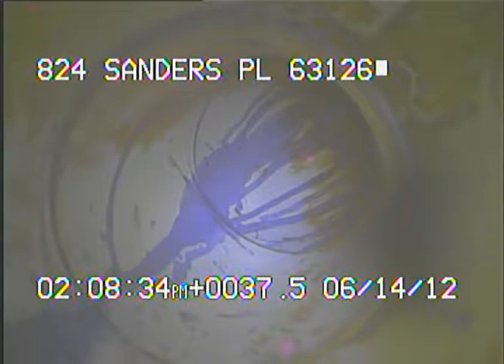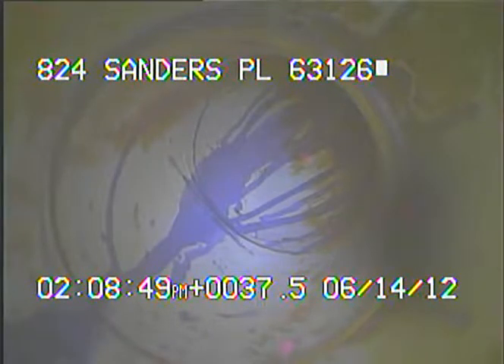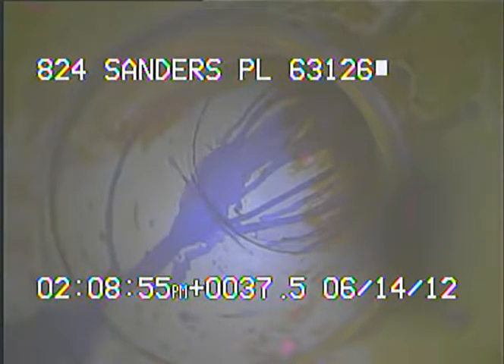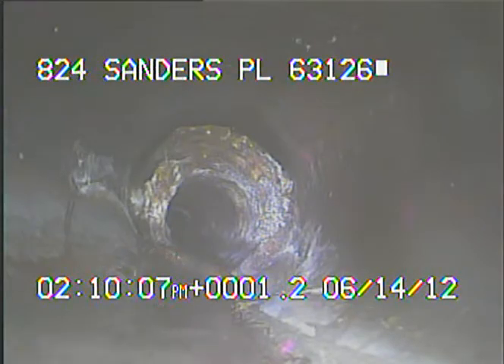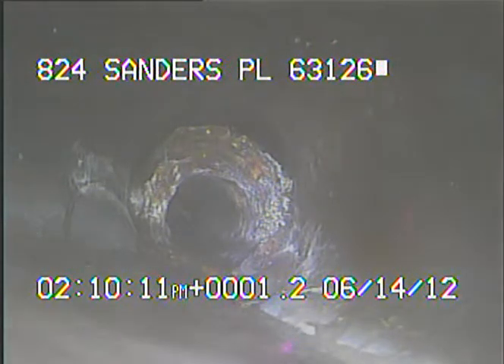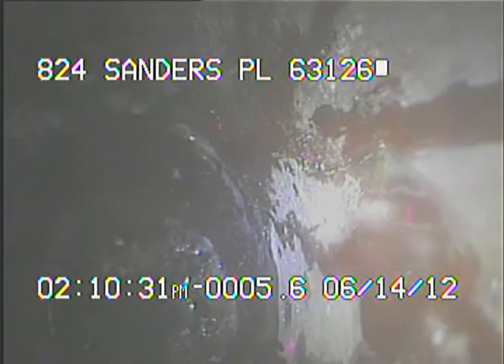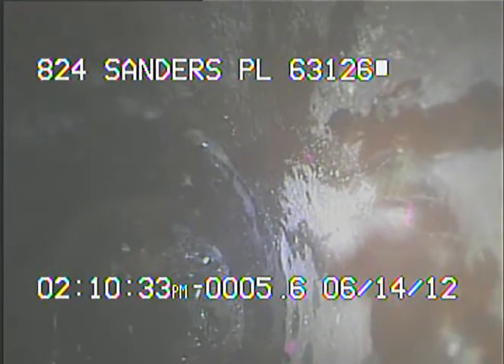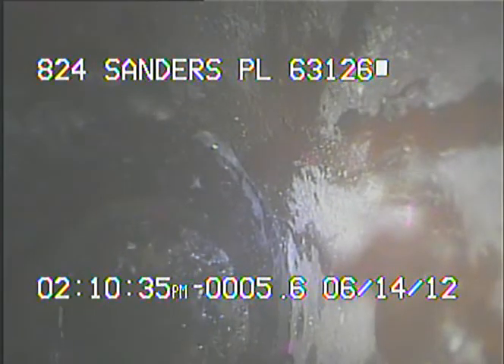824 Sanders Pl 63126 part 1